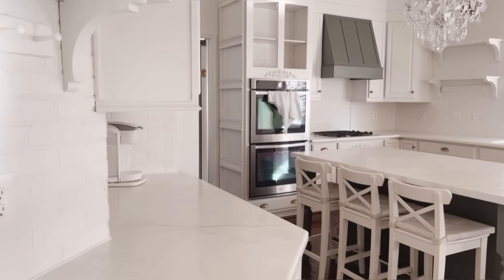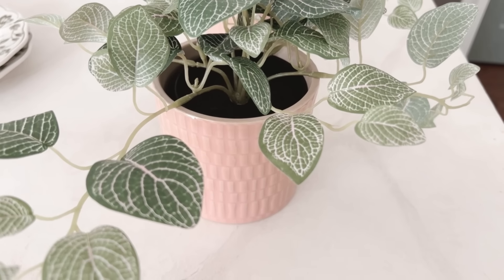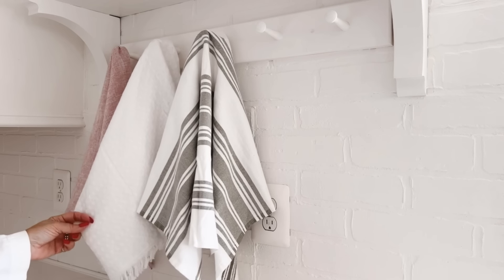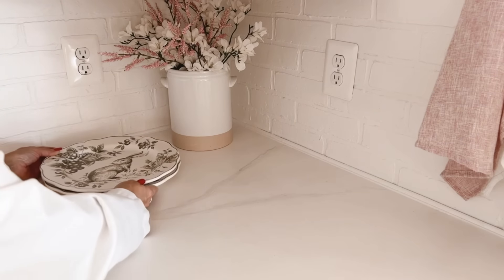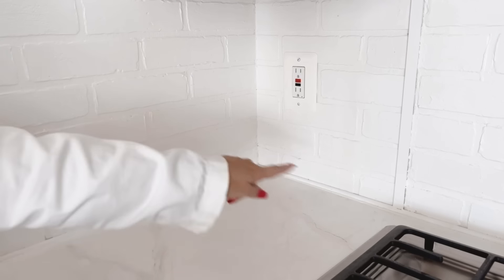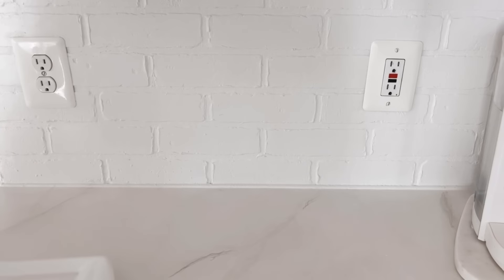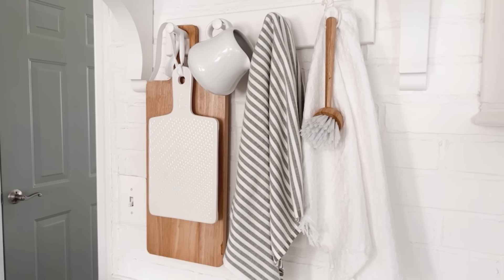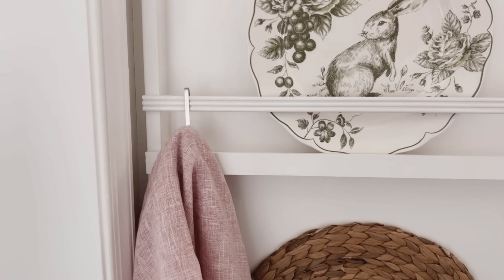🌿NEW🌿 SPRING KITCHEN DECORATE WITH ME || DECORATING FOR SPRING || KITCHEN STYLING IDEAS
Thank you for joining me today as my Spring decorating series continues.